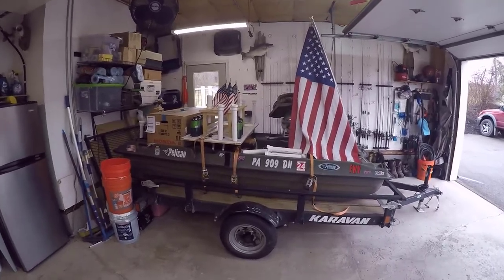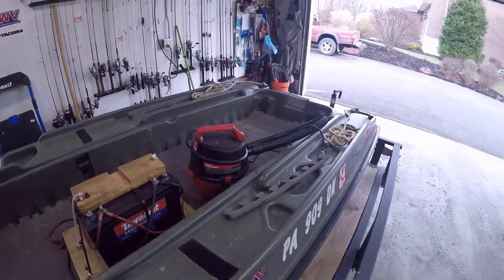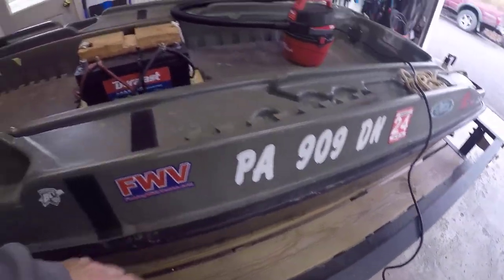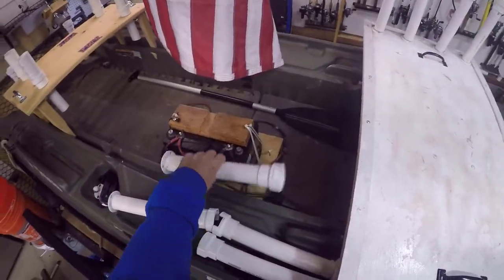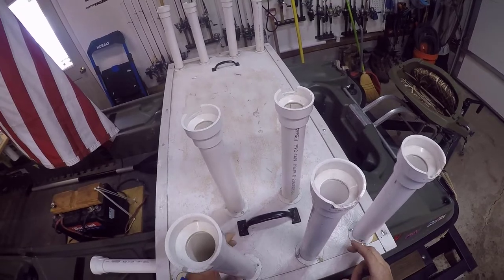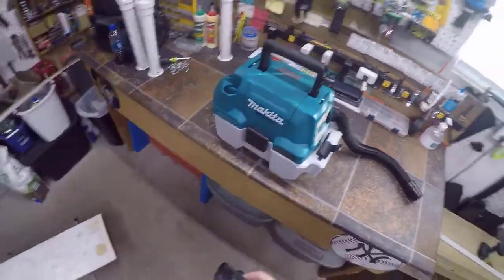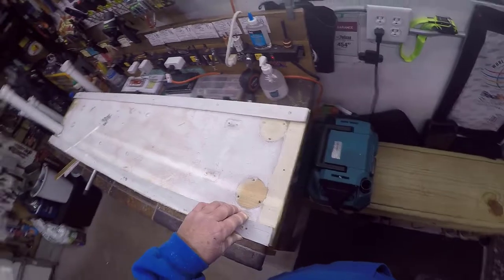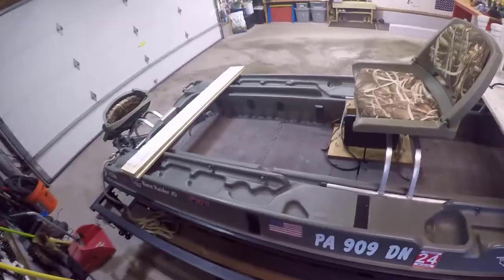PELICAN BASS RAIDER MODIFICATION 2022 [PART 1] | Fishing With Vance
Pelican Bass Raider Modification and Overhaul 2022.  This is Part 1 of the 2022 Modifications for the Pelican Bass Raider 10E.  Checkout the Playlist below.

Makita Sweeper